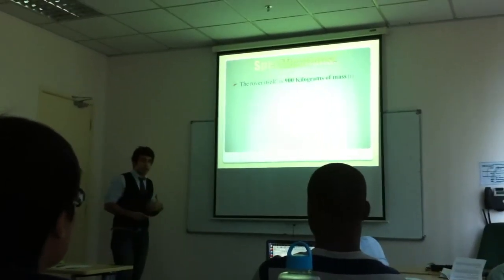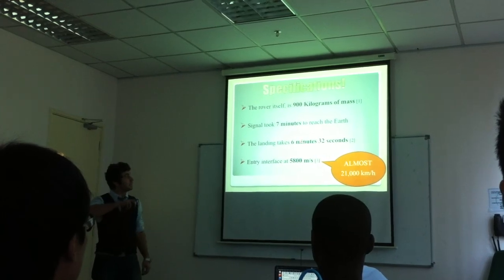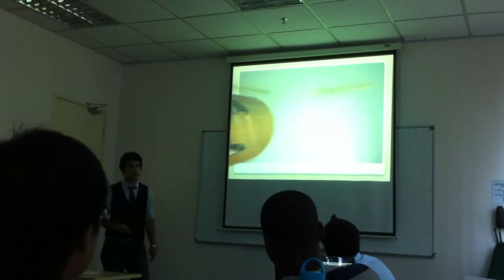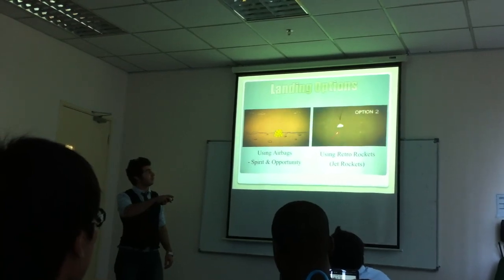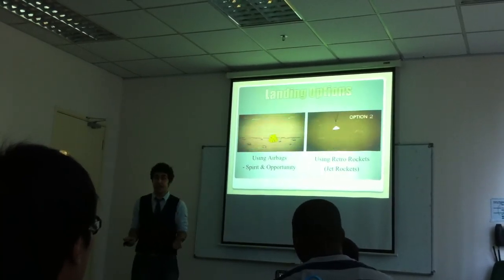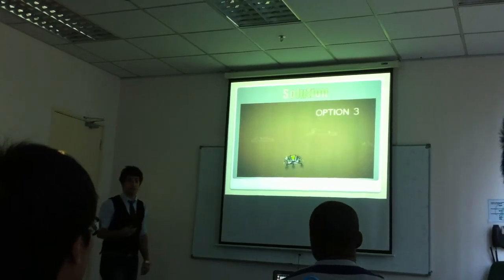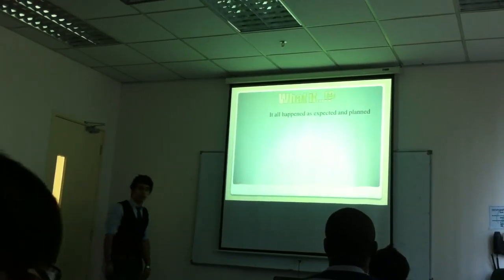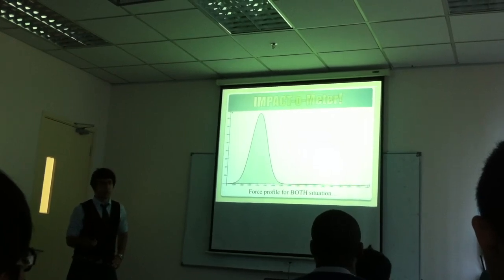Mars Science Laboratory - The Curiosity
Presenter : Alireza Parpaei
The University of Nottingham, Malaysia Campus, 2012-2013 Professional studies.